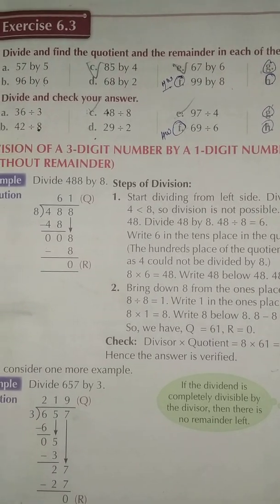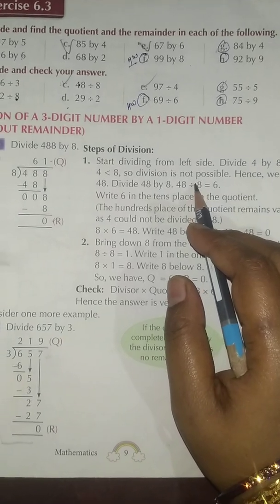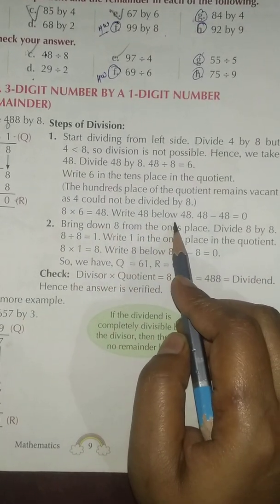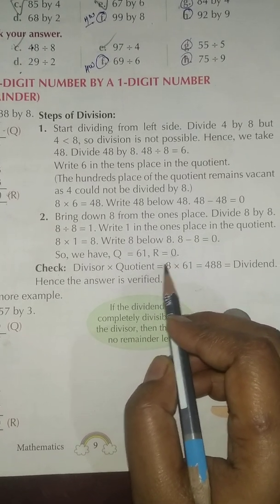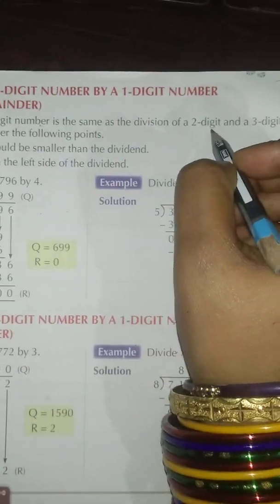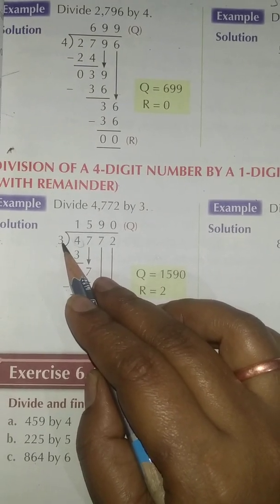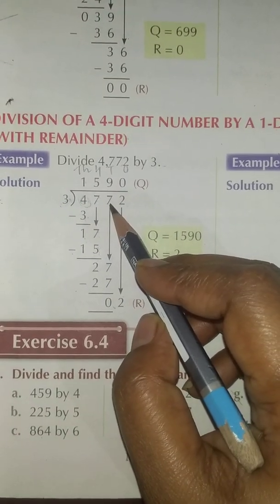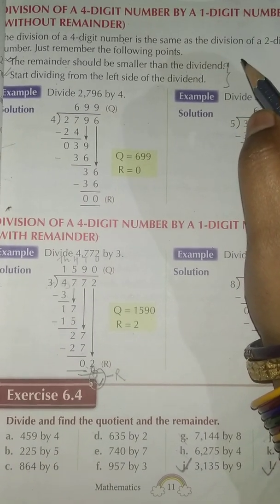CLASS III/CHAPTER -6 (EXPLANATION OF PAGE 9,10 & 11)